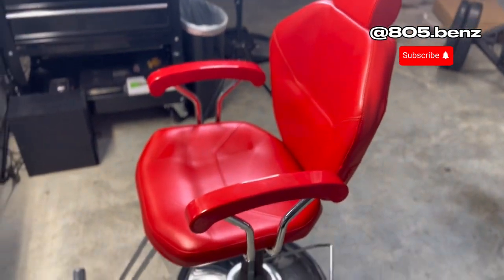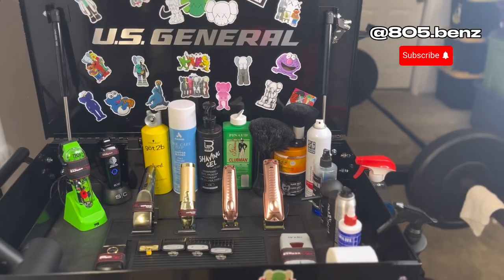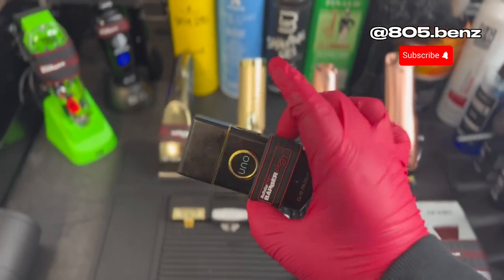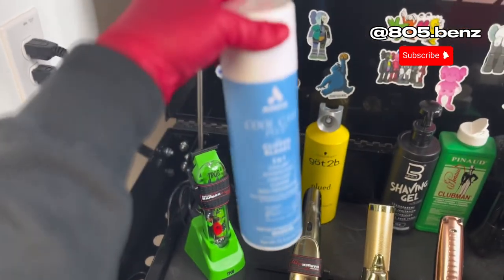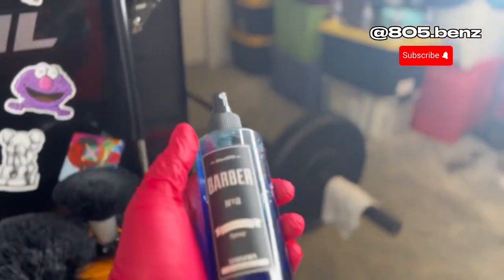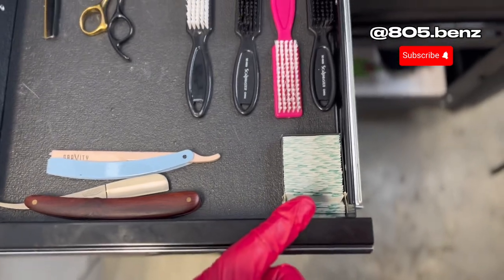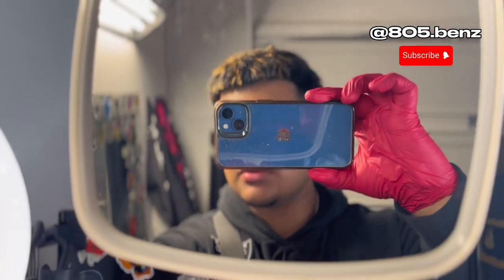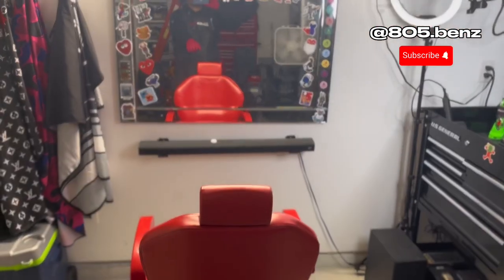2023 16yr old barber setup